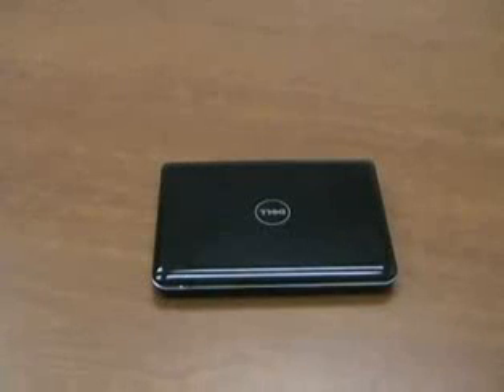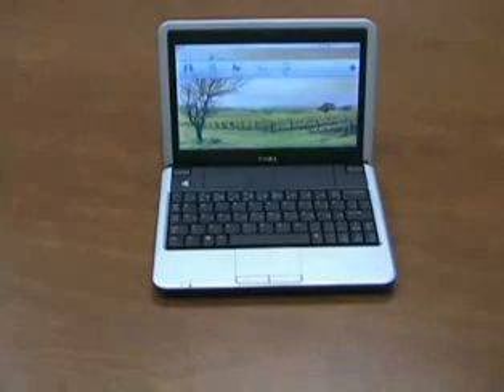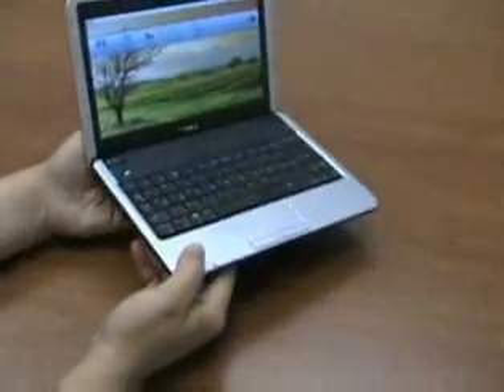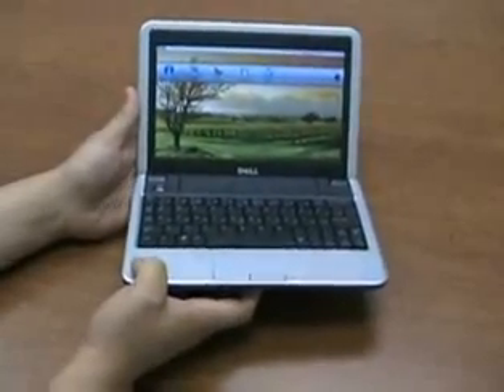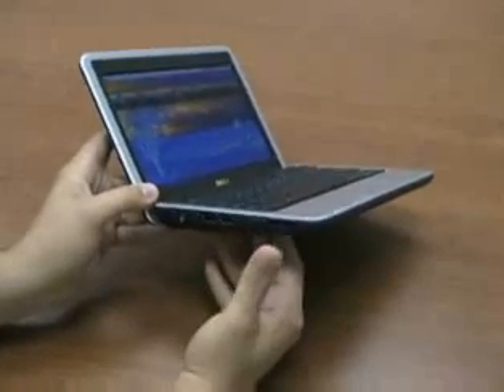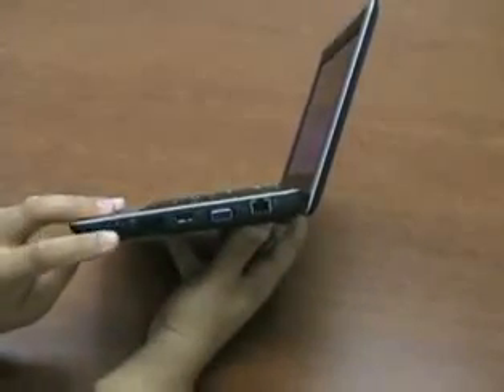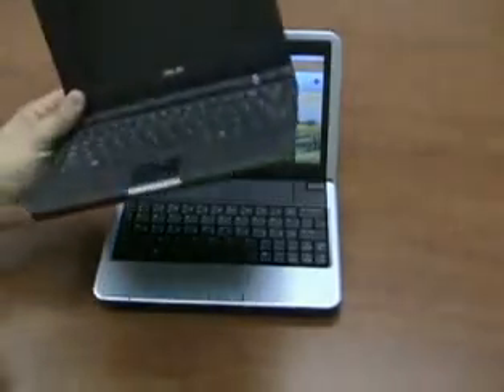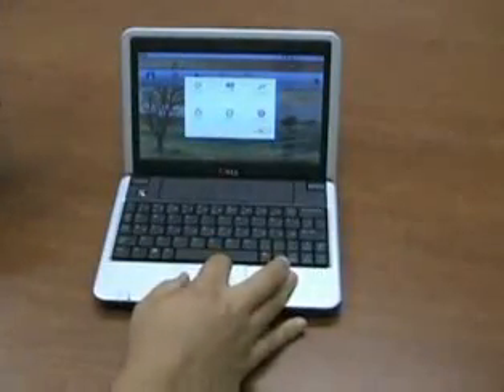dell inspiron mini 9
Eso , otro video del mini 9 de dell